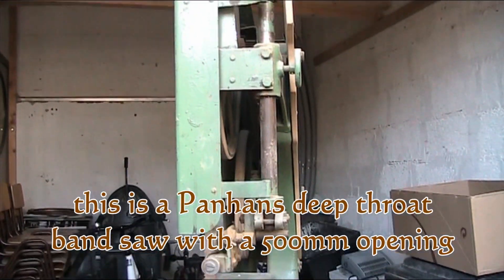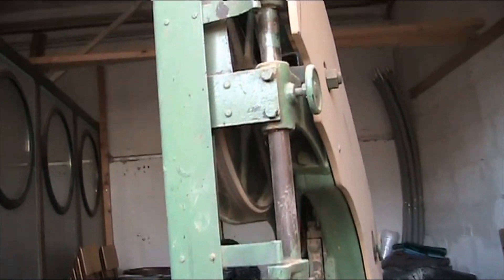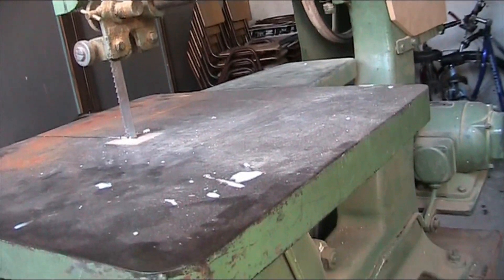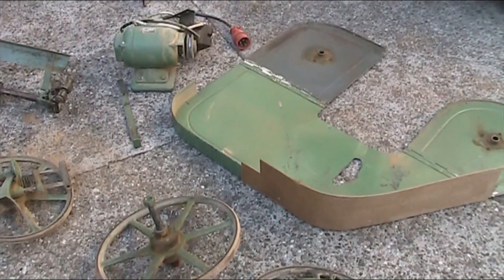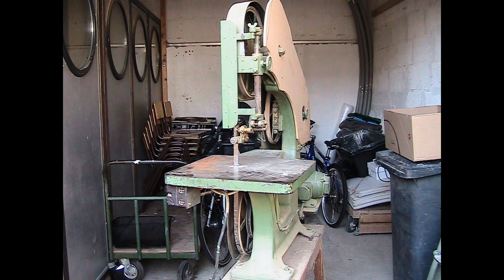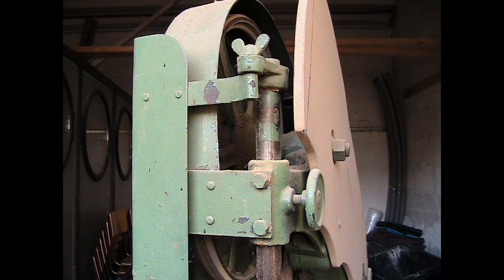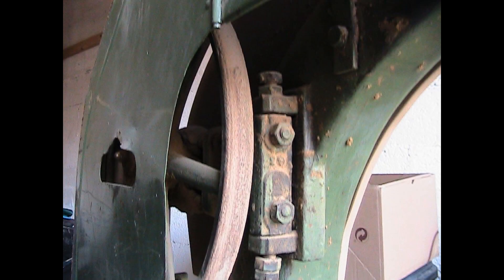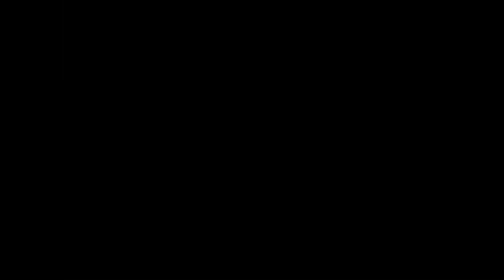Zerks&Wheels, episode 25, broshop part 2, bandsaw rescue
Howdy YouTubers!
today we're going to rescue an orphaned band saw in Bad Kreuznach!
this is a Panhans deep throat band saw with a 500mm depth of cut. these units are extremely rare. there are some chinese knockoffs with smaller throats on the market but nothing like this.
the machine will be going thru an entire restoration which luckily is only a change of main bearings, a rewind of the motor and a fresh coat of paint.
today's little adventure is disassembly and retrieval of the machine.
the GoPro clone managed to not fire up when set for the time lapse footage of the disassembly...grrrr...